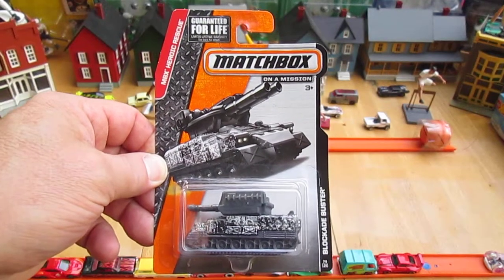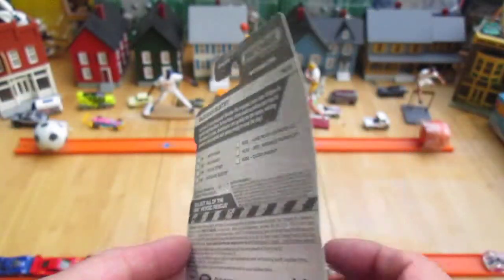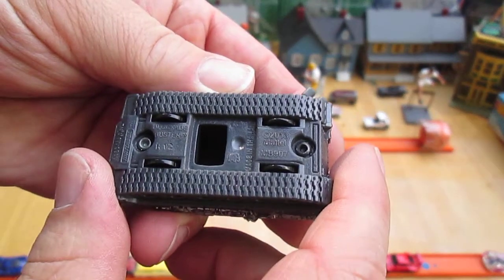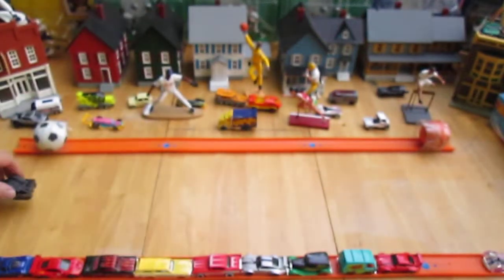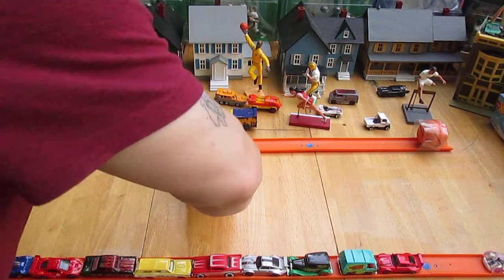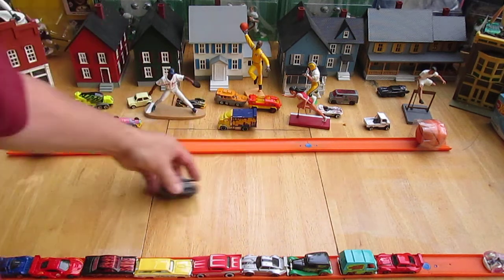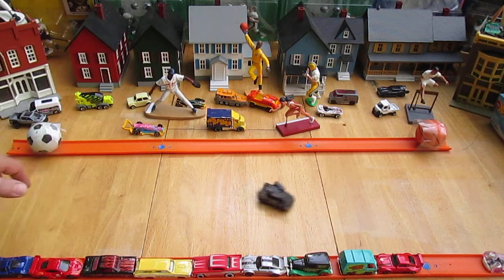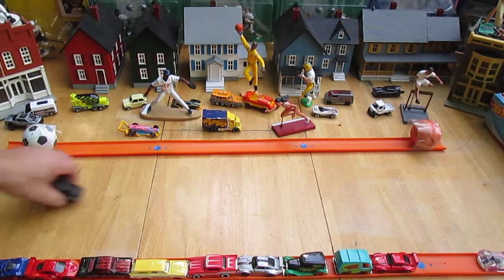Blockade Buster Army Tank Matchbox Heroic Rescue On A Mission Toy Unboxing & Review Military Vehicle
Watch as i add this cool MBX to the Timmys10again toy collection.